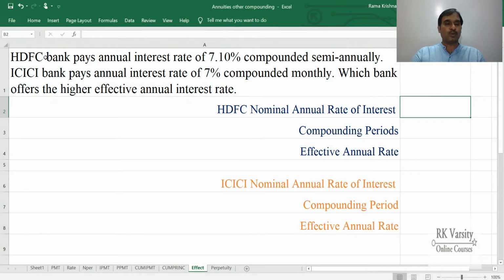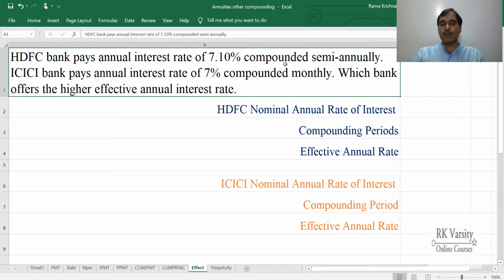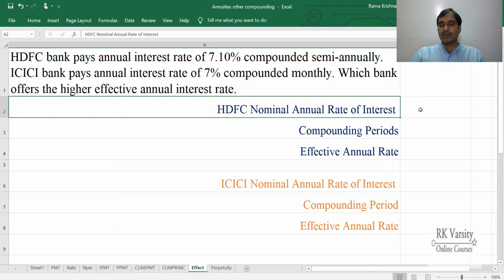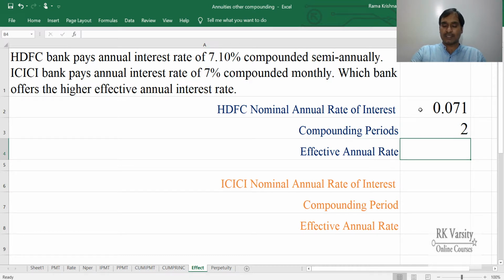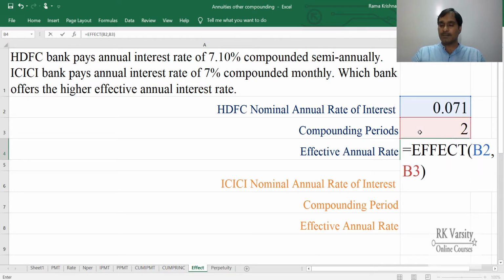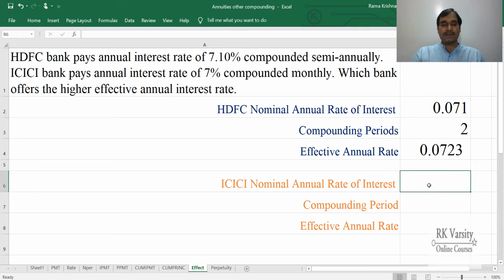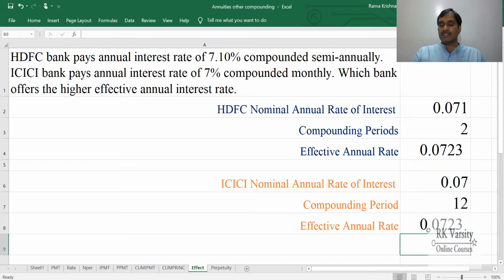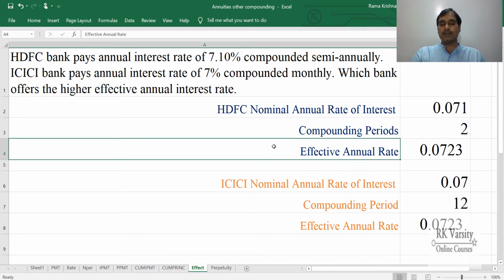Effective Rate Effective annual rate (EAR)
Learn how to calculate effective annual rate. Banks advertise annual percentage rate which is lower than what actually they charge on compounding basis. It is important for you to know the effective annual rate which is a compounding rate. @RKVarsity